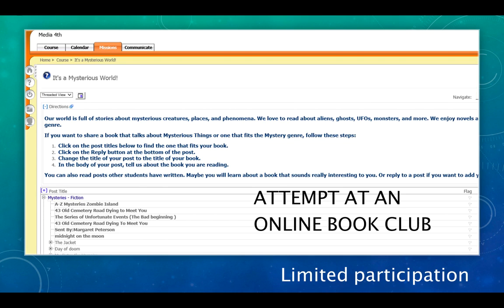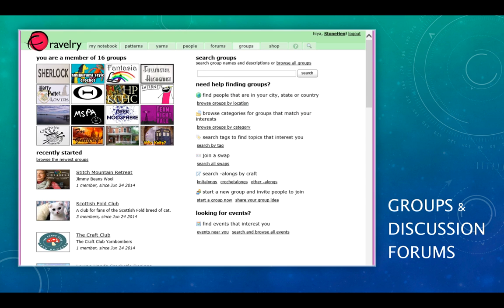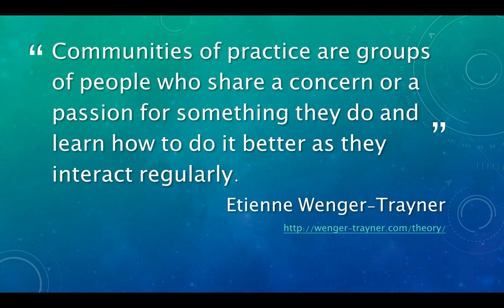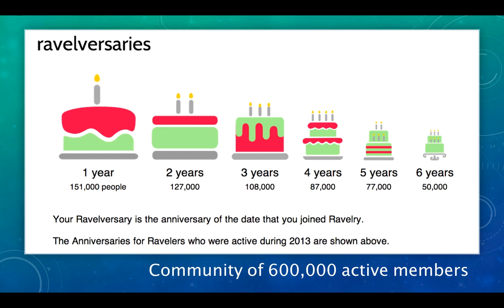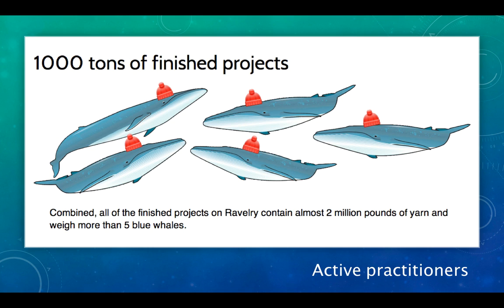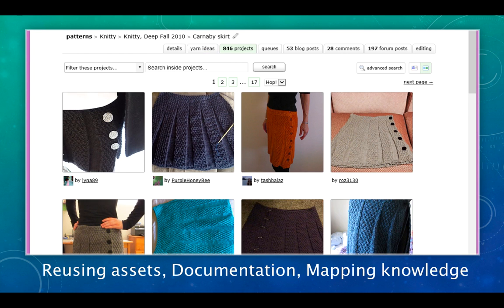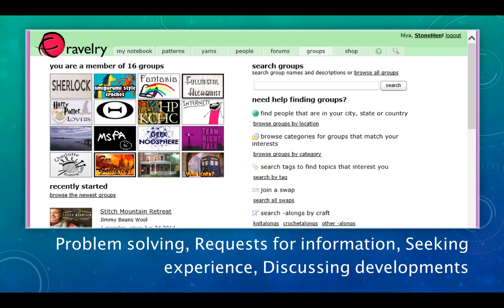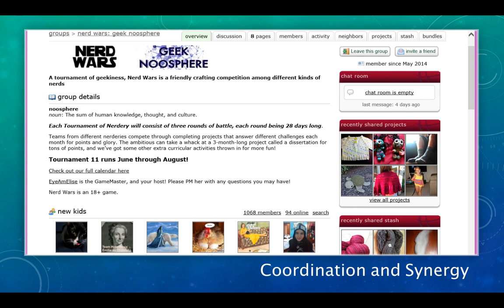Ravelry: An Exemplary Community of Practice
I describe how the online knitting and crocheting community Revelry provides a great example of a Community of Practice as described by Etienne Wenger-Trayner.